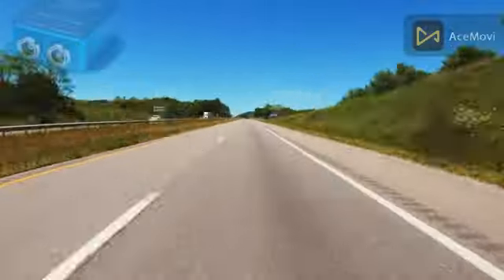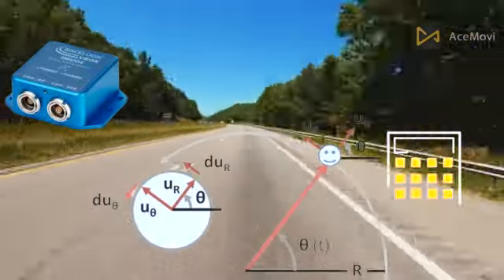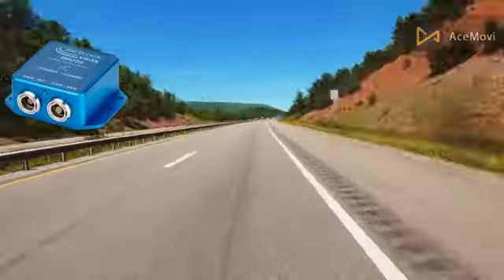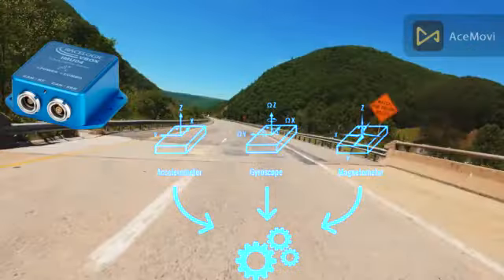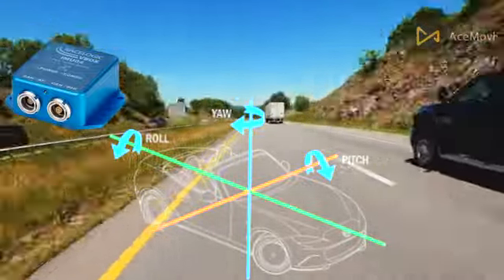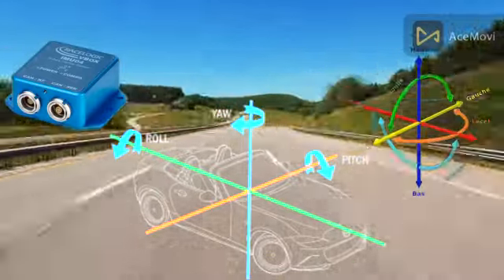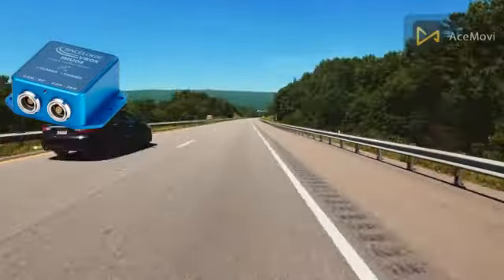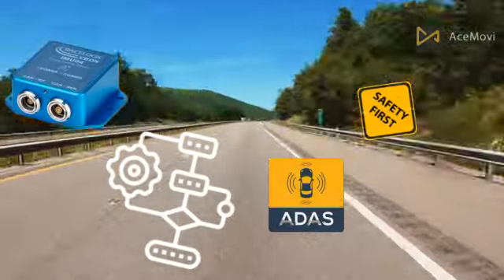what is an inertial measurement unit(IMU)?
Where can we find an IMU sensor?
Actually, almost everywhere! Let’s start with our smartphones. Most smartphone devices are equipped with an IMU sensor inside, a MEMS (Micro-electromechanical Systems) technology. It is also placed in many Tablet devices. The IMU is very common in the automotive and aerospace industries, as it allows a better determination of the vehicle position and orientation.

General Description
The Inertial Measurement Unit is one of the common sensors in the navigation field (but not only). It contains an accelerometer and gyroscope (sometimes also a magnetometer and rarely also a barometer). The first is responsible for acceleration measurements and the second is responsible for angular velocity measurements. Each one of the measures is represented in a three-axis coordinate system, so generally speaking, they both together yield a 6-dimension measurement time series stream.